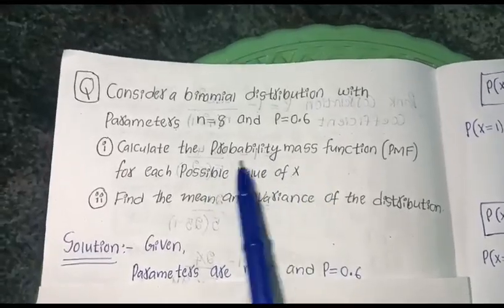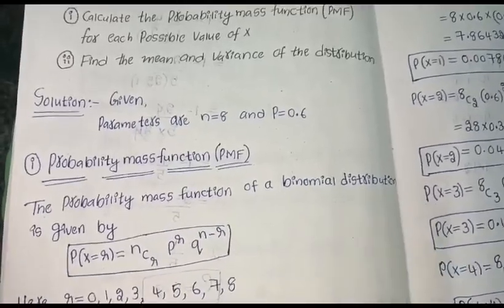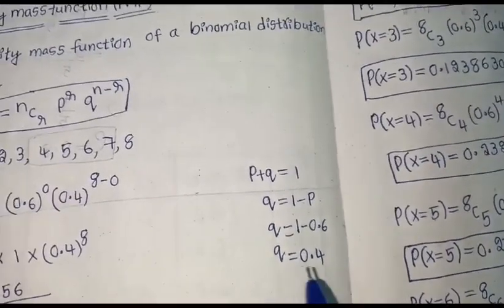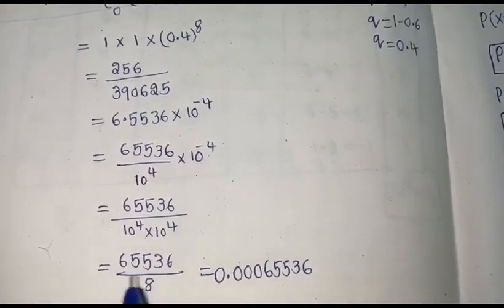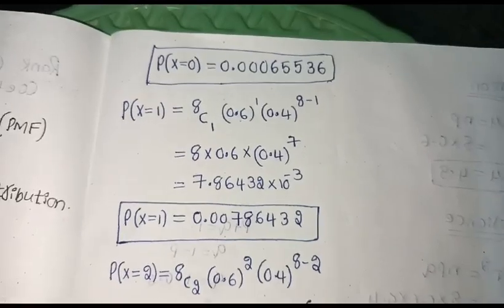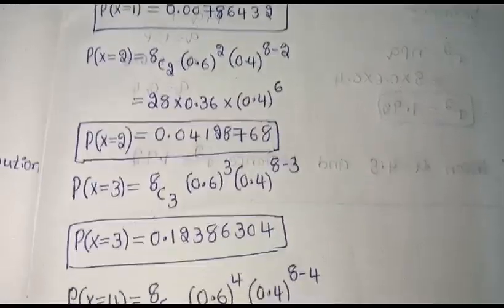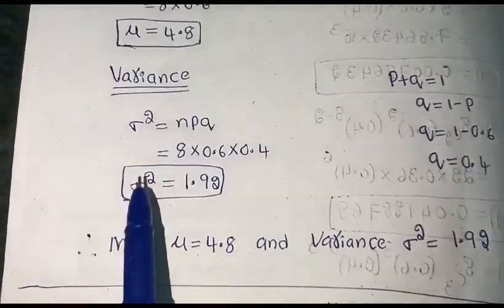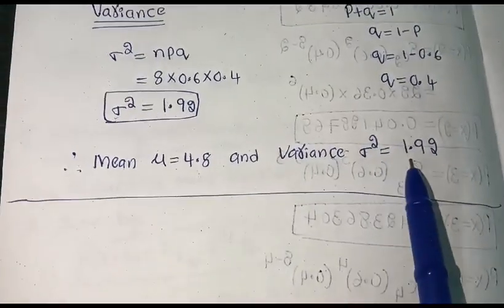HOW TO CALCULATE PROBABILITY MASS FUNCTION FOR EACH POSSIBLE OF X, MEAN AND VARIANCE ?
SOLUTION:
GIVEN PARAMETERS ARE n=8 and p=0.6
PROBABILITY MASS FUNCTION(PMF):
WE KNOW THAT PROBABILITY MASS FUNCTION OF A BINOMIAL DISTRIBUTION IS
p(x=r)=ncr (p^r) (q^n-r)
WE NEED TO CALUCULATE EVERY VALUE OF X SO
r=0,1, and soon 8
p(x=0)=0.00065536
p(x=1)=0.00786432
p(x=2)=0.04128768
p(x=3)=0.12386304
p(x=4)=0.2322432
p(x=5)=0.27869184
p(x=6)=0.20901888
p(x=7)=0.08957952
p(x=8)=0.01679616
MEAN AND VARIANCE
MEAN=np=4.8
VARIANCE=npq=1.92
FOLLOW US ON:
THANKYOU..